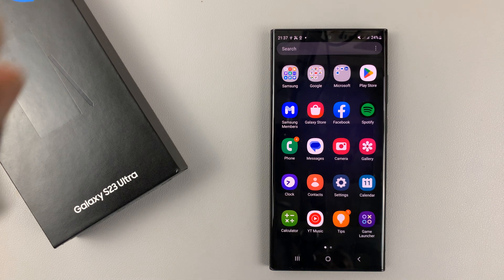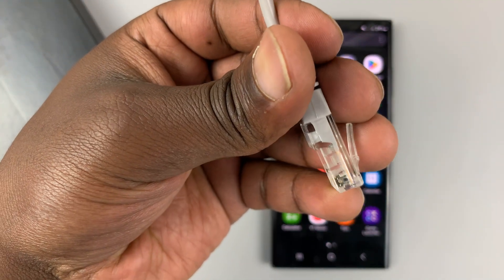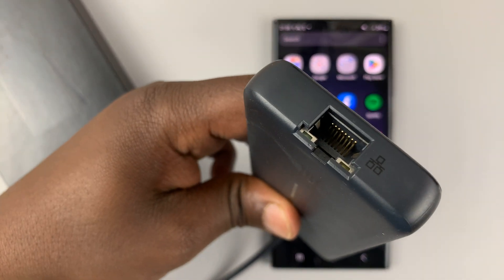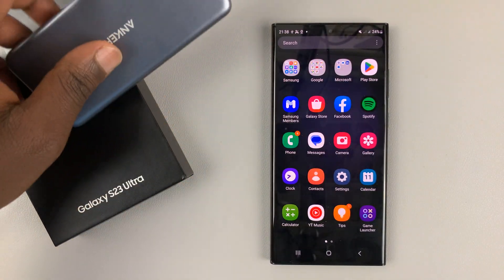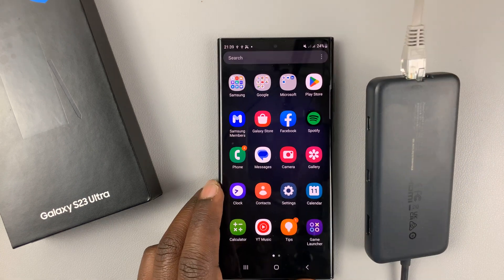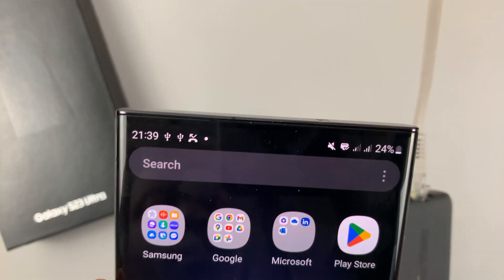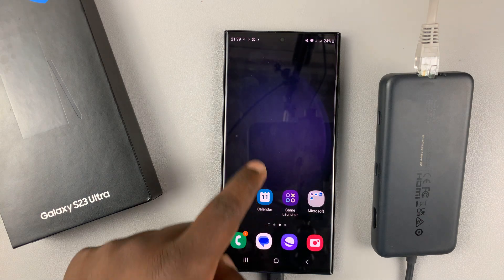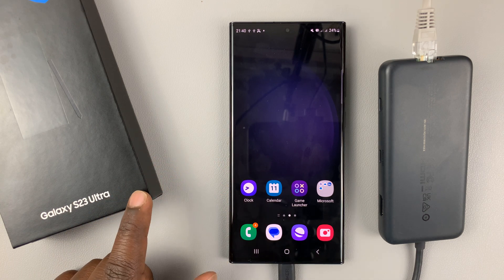How To Connect Ethernet Cable To Samsung Galaxy S23/S23+/S23 Ultra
If the title is surprising to you, it shouldn't be, because it actually is possible to connect an ethernet cable to your Samsung Galaxy S23 Ultra, which is what I'm using for this demonstration.

This will also apply to your Samsung galaxy S23 and S23+.

You may want to connect an ethernet cable to your Galaxy S23 if you want faster internet connection on your phone or  uninterrupted connection.

Timestamps
0:00 - Intro
0:15 - Use an adapter for the connection
1:48 - Ethernet cable icon on Samsung Galaxy S23 Ultra
2:02 - Ethernet connection test
2:54 - Reasons to use an ethernet cable on your phone
3:17 - Outro

Cell Phone Tripod Adapter